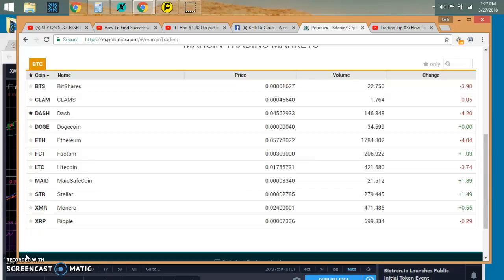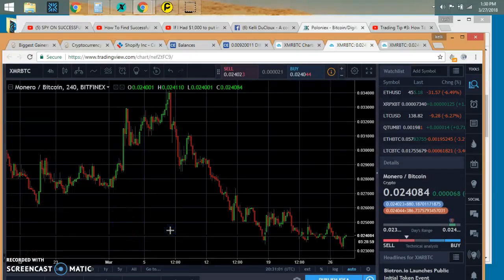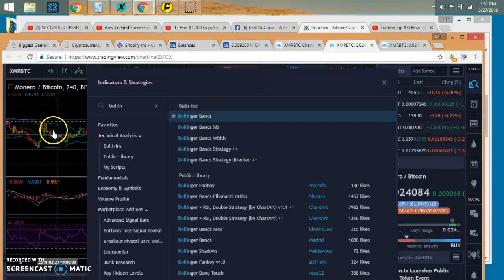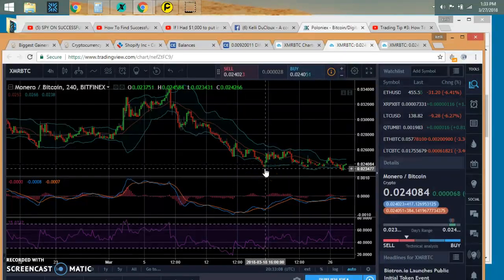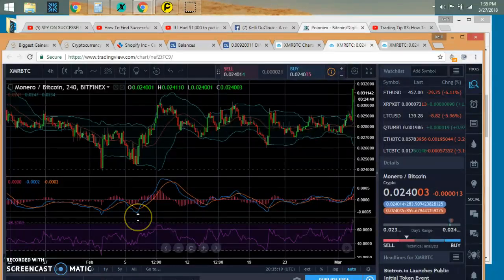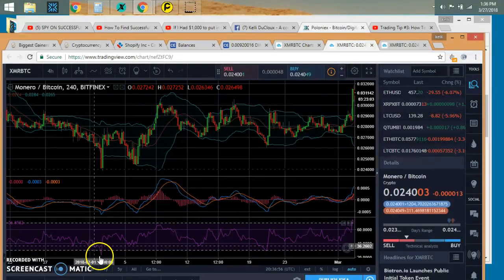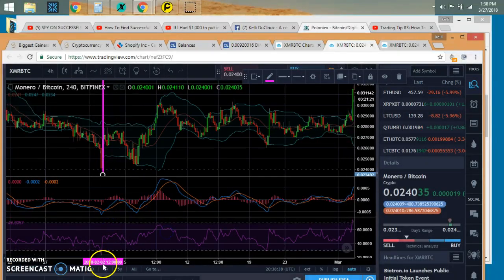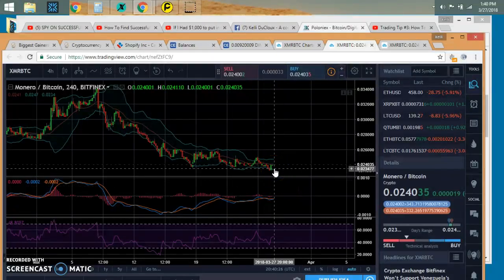How Can You Make Money TODAY?? What Indicators Can You Use?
For a time-compressed Crypto Educational Program with Beginner, Intermediate, and Advanced Bitcoin & Cryptocurrency information:

It took me years to learn everything I have thus far in the Bitcoin & Crypto space. I have checked out this program and it provides a solid foundation and does it in much less time with all the lessons being compact and easy to understand.